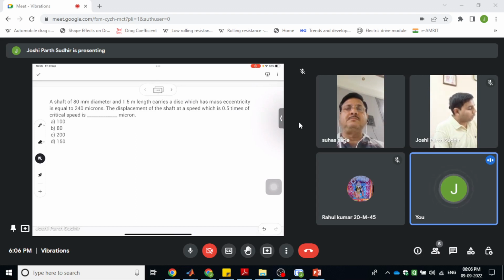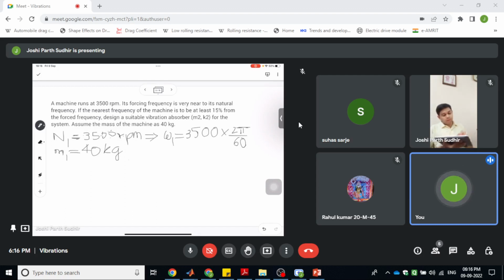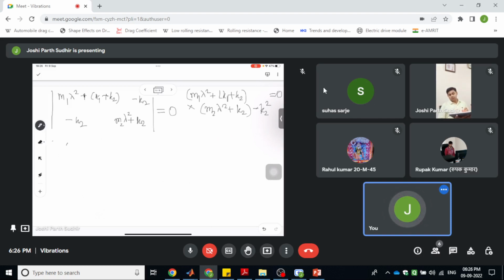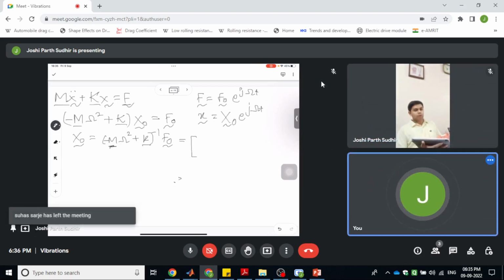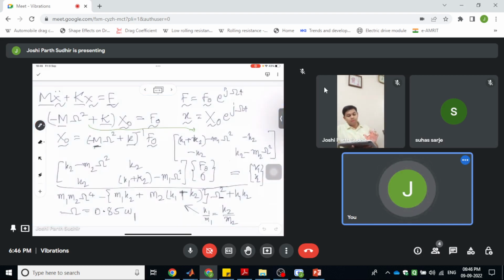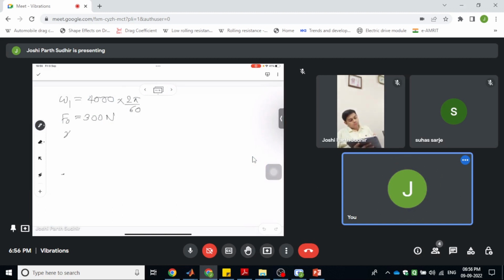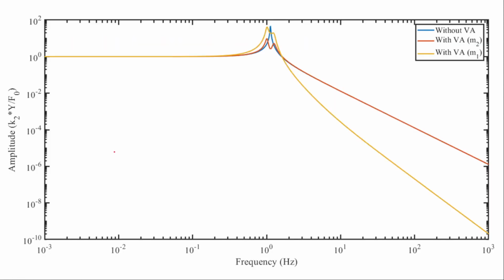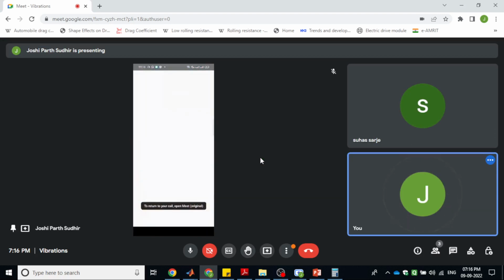Introduction to Mechanical Vibration Week 7 Tutorial Session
Recording of the Week 7 Tutorial session for the NPTEL course: Introduction to Mechanical Vibration.